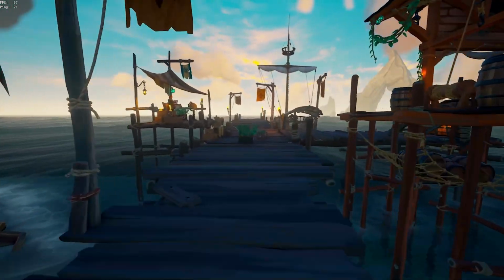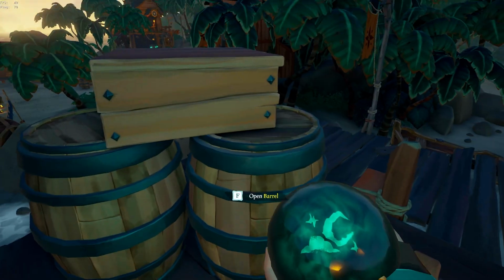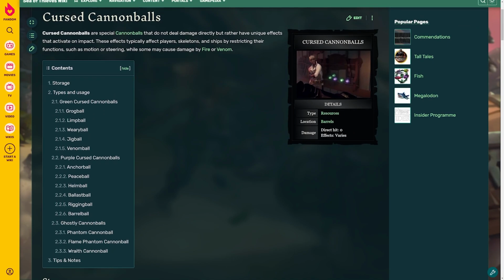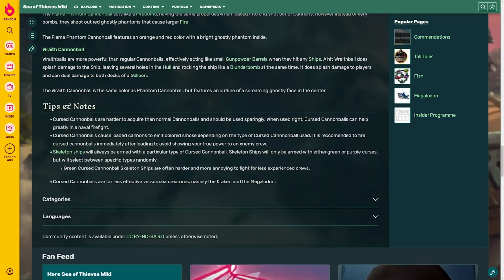Sea of Thieves Tips - Cursed Cannonballs Tutorial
In this episode of Sea of Thieves Tips we go over exactly what Cursed Cannonballs are as well as my recommendations on how to use them by being on the receiving end and illustrating their effects!

Chapters:
0:00 - Cursed Ball Intro
0:15 - Where to Find Them
0:29 - Cursed List
0:48 - Grogball
1:06 - Limpball
1:26 - Wearyball
1:50 - Jigball
2:03 - Venomball
2:26 - Anchorball
2:53 - Peaceball
3:16 - Helmball
3:45 - Ballastball
4:11 - Riggingball
4:35 - Barrelball
4:55 - Outro!